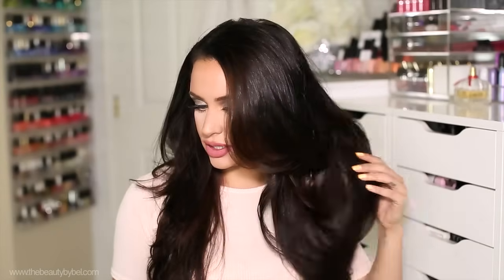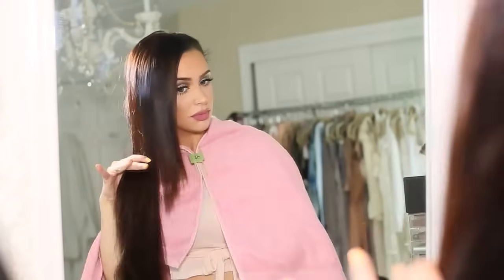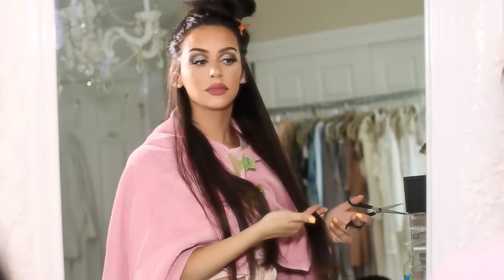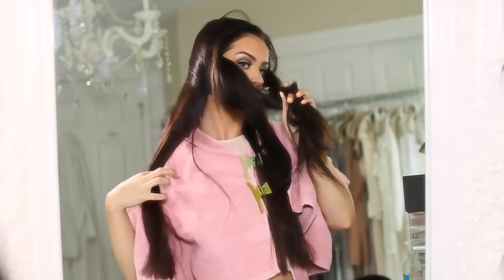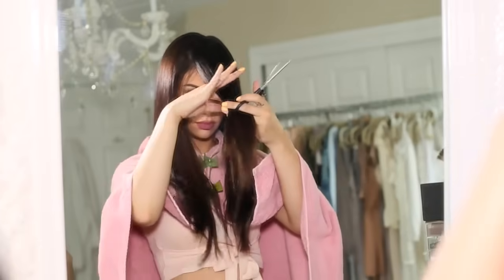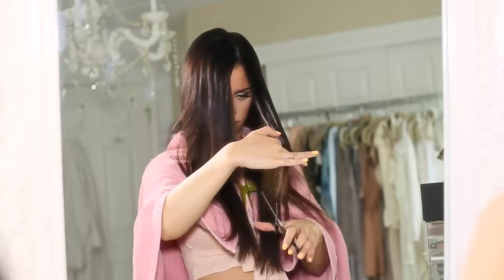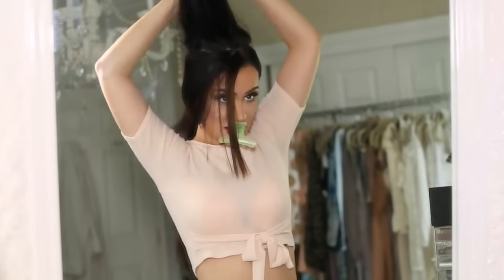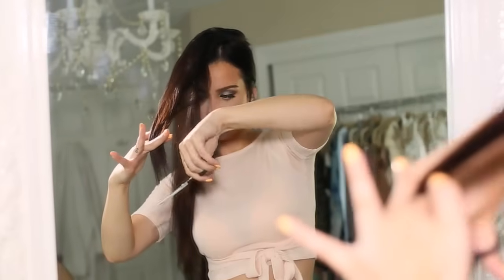How I Cut Layers in My Hair AT HOME!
Thumbs up if you enjoyed ;D
*YES these are hair cutting scissors
*My hair is very course and thick - these techniques may not look good on fine or thin hair
*I only curled the ends so you can see the layers. It still looks great straight  :)

This is how I've cut my hair for the past 5 years :) !

*How I Cut My Hair AT HOME! Update!

Hello my loves!! I was long over due for a hair cut :D I decided to do an update on how I cut layers in my hair!! I bought these scissors a few days ago because I've really needed  a hair cut. I have been doing my own hair for  years!! This is my own technique that has worked for ME! TRY AT YOUR OWN RISK! My tip is to take only a little off at a time. That way there are no big mistakes. I also recommend having someone help you if it's your first time. I hope you guys enjoy this video!! I love you all!!! XOXO Carli

*Conair Hair Cutting Scissors

*Bellami Hair Extensions: I love the 220g & 260g sets!